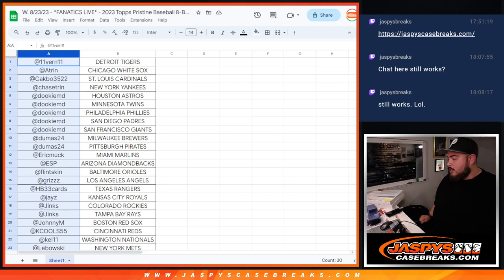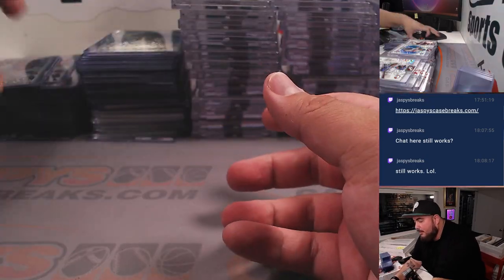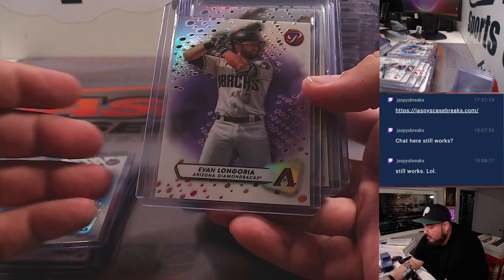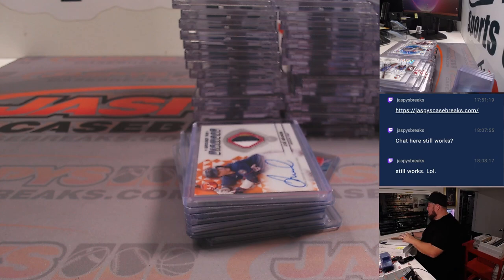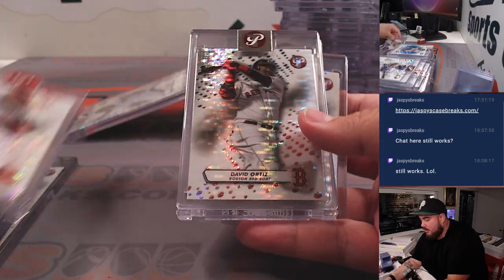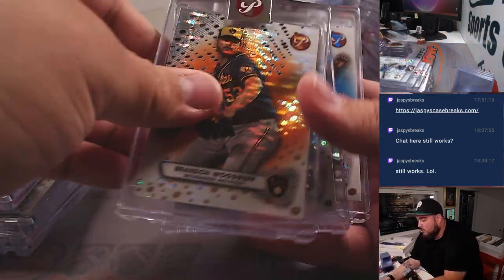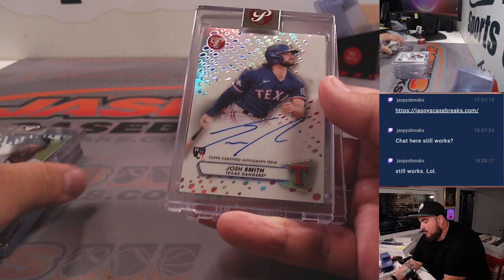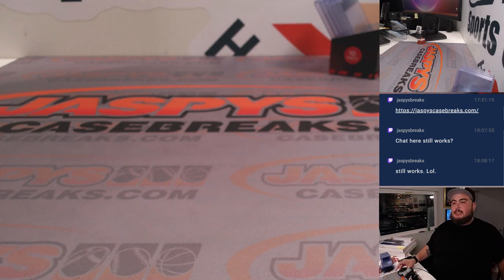W. 8/23/23 - *FANATICS LIVE* - 2023 Topps Pristine Baseball 8-Box Case Break PYT #2